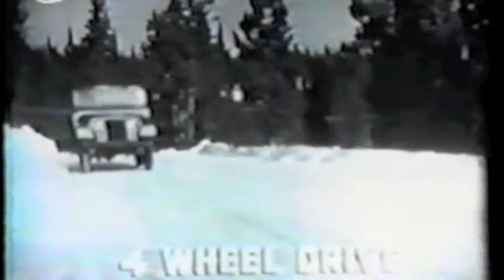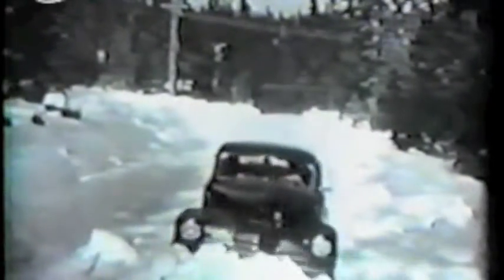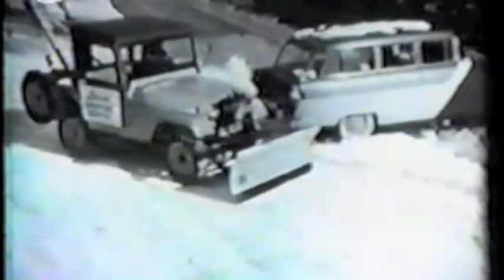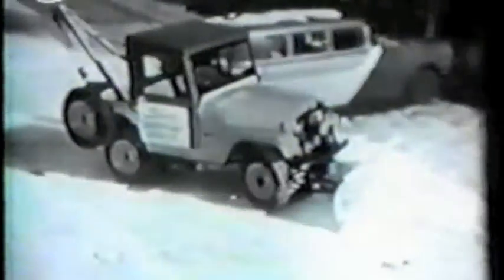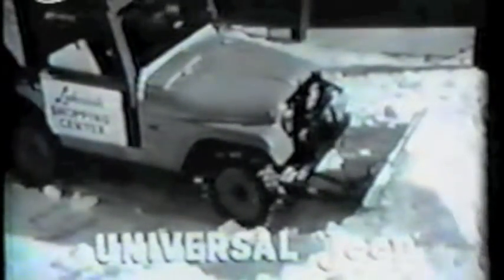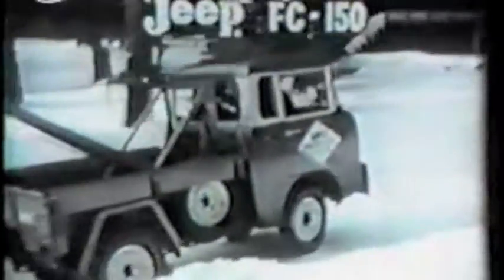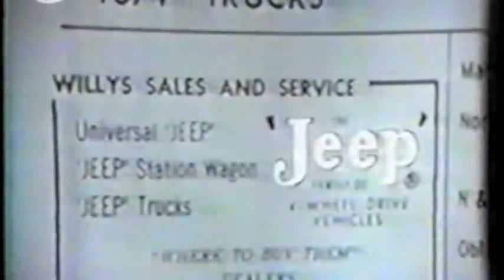Kaiser Era Commercial-2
Another Kaiser Era commercial focusing on how useful and versatile the Jeep lineup is in wintertime. Featuring a Jeep Snowblower as well as the FC-150. Year unknown, but post 1955 with the appearance of the CJ-5. More for any lover of old jeeps